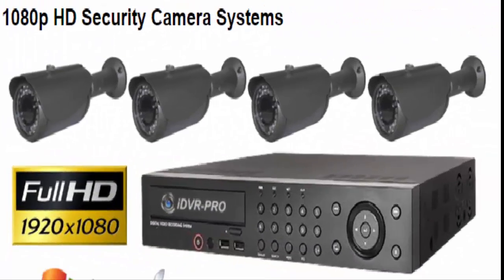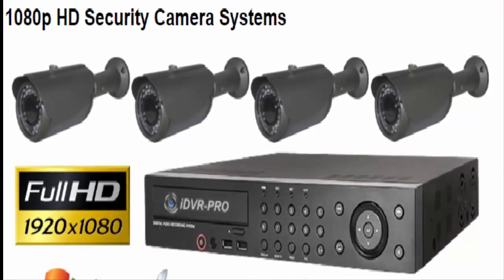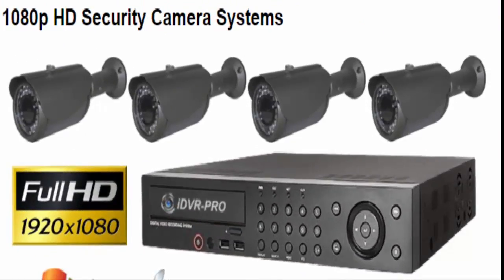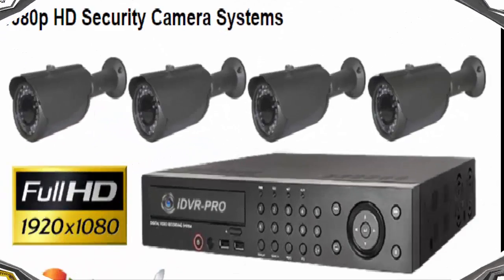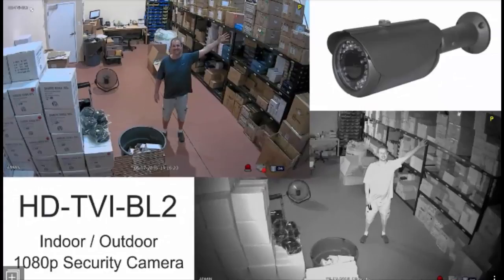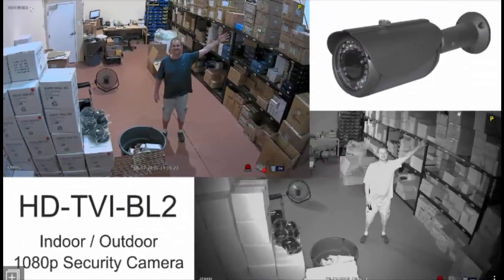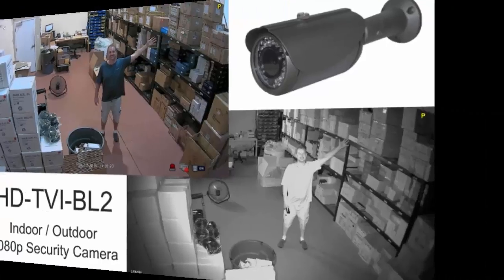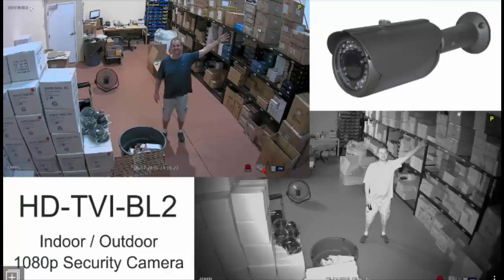information of 1080p HD Security Camera Systems 2017| home security camera system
The video surveillance systems on this page include 1080p HD security cameras and HD CCTV DVRs that record up to 1080p

video resolution. The HD cameras are AHD (analog high definition) type cameras which are hard wired to the DVR using the same type of coax cable used by traditional CCTV cameras. These systems are simple to wire and setup. The iDVR-PRO DVRs that are included with each system also work with standard definition analog CCTV cameras. If customers have existing analog CCTV cameras that they want to use, 1080p cameras and analog cameras can be combined on the same system with these DVRs. CCTV Camera Pros can also mix and match any combination of cameras to create a custom quote for you instead of purchasing one of these pre-configured systems.

If you are looking for one of the best HD camera systems, these iDVR-PRO systems are it. These systems include remote camera viewing apps for every major computer and mobile platform including MAC, Windows, iPhone, iPad, and Android mobile. CCTV Camera Pros is the original equipment manufacturer of these cameras and DVRs. You are purchasing direct from the source and we provide free USA based technical support for life and a 2 year manufacturer warranty. Everything goes through us.